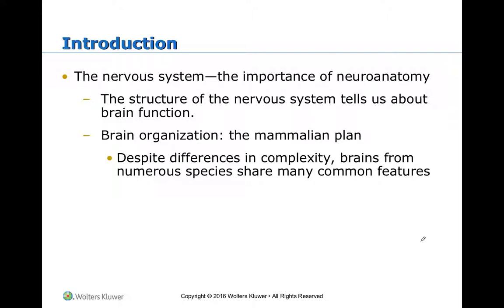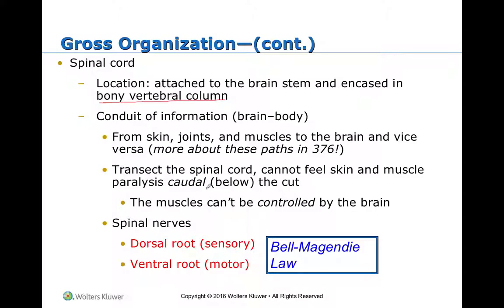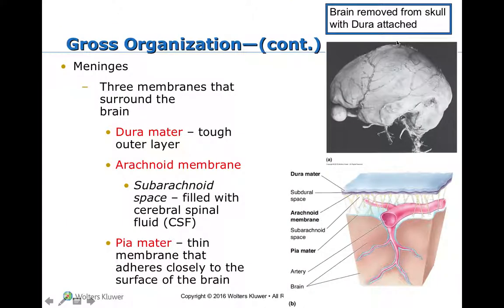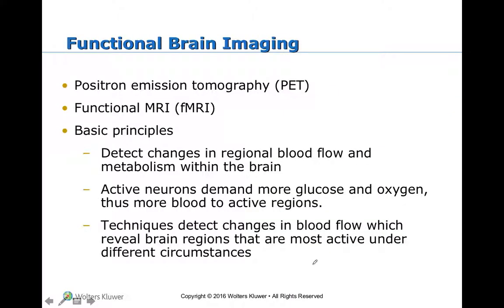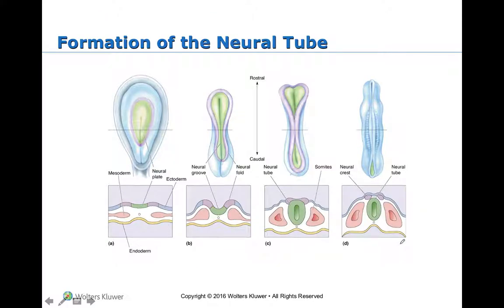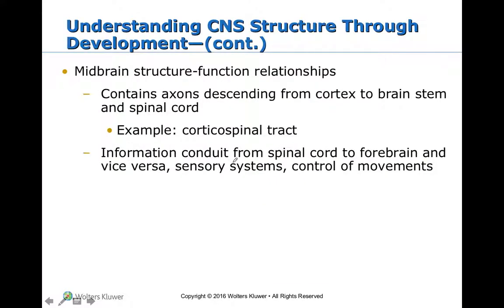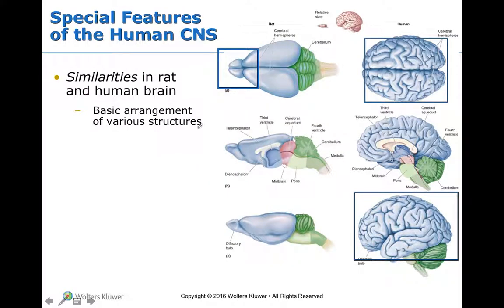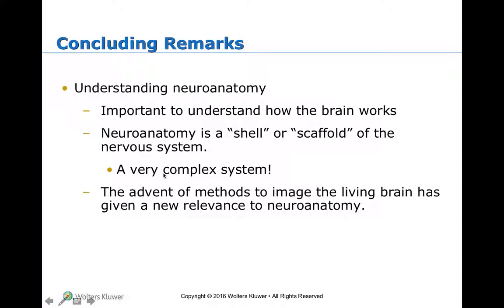Ch 7 lecture